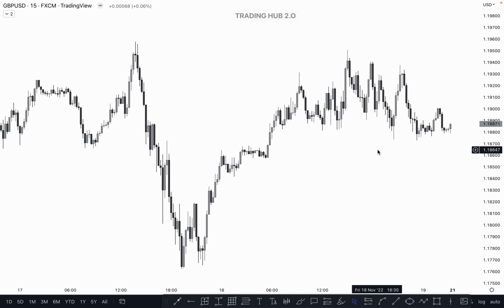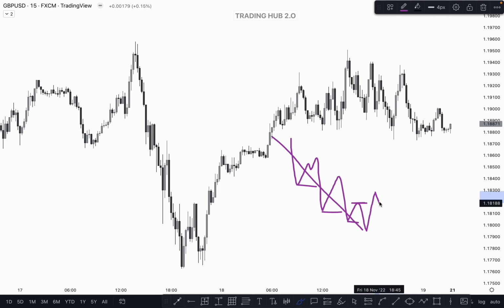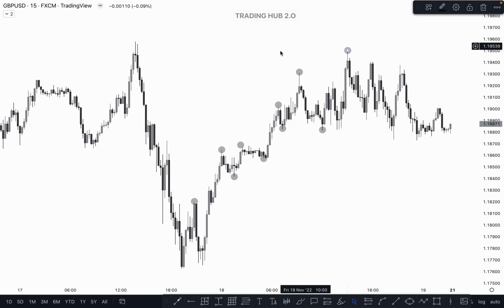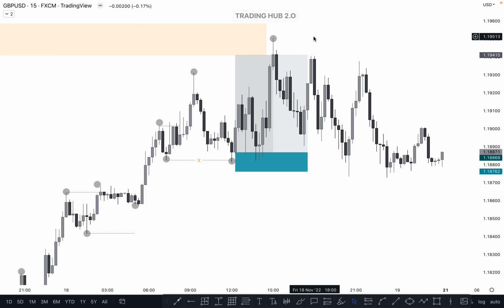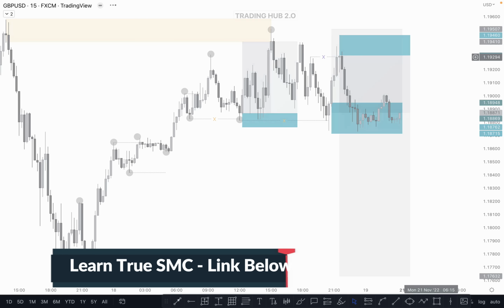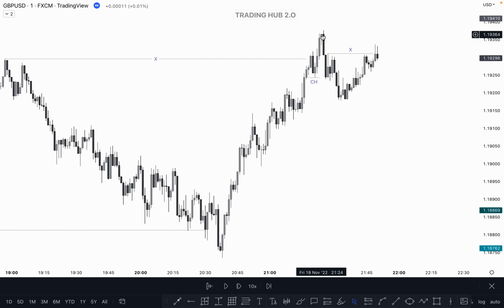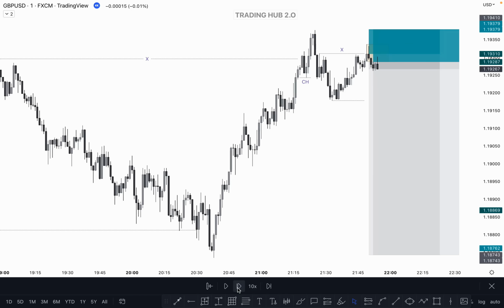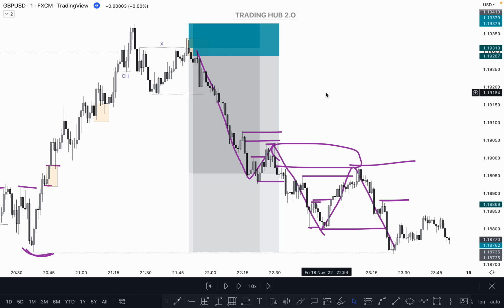Sweep Entry Module | TRADING HUB 2.O 🔥